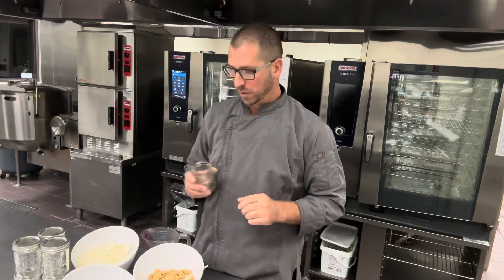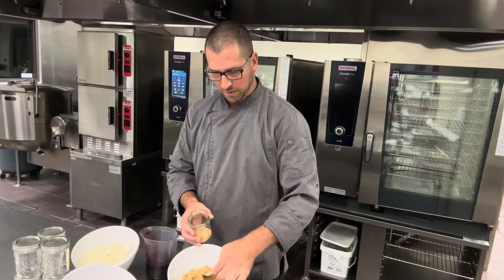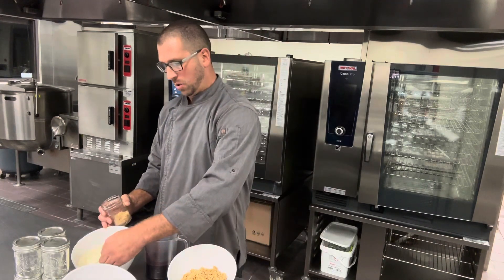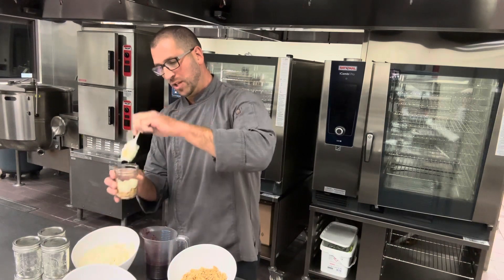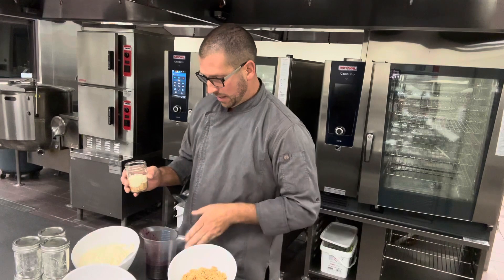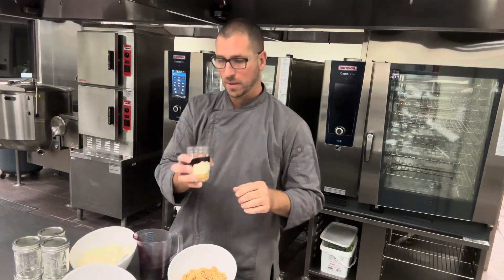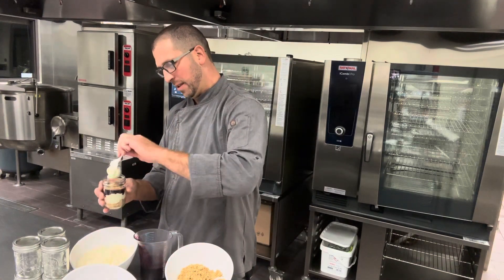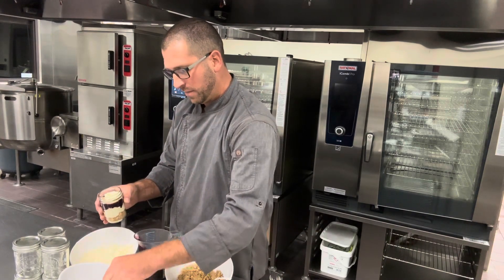Chef Joe’s Mason Jar Blackberry Cheesecake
Chef Joe uses fresh blackberries to create a delicious dessert!